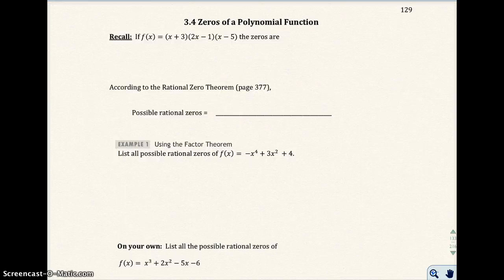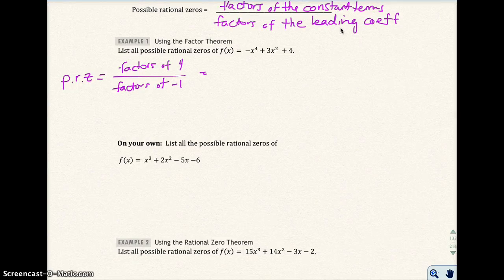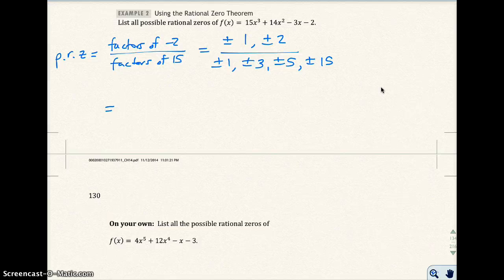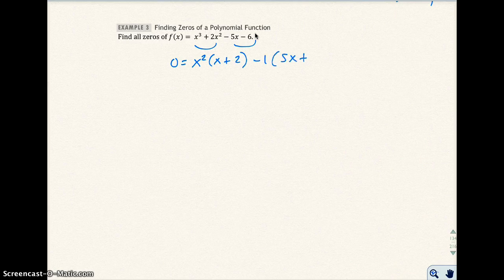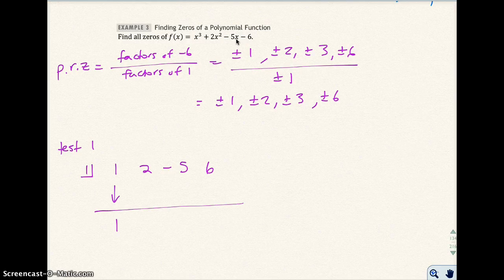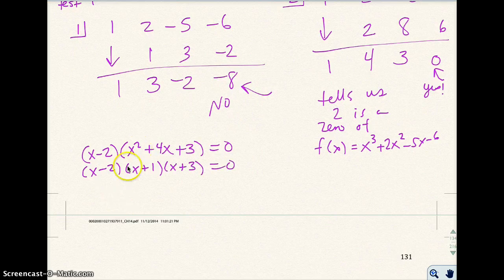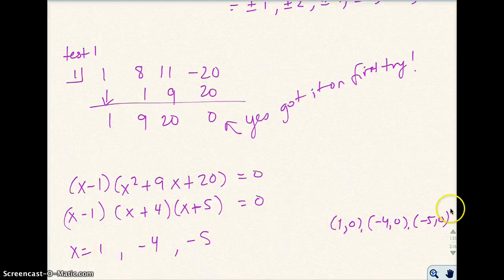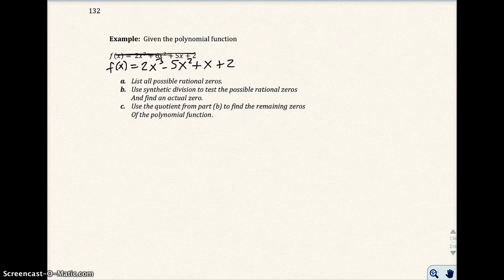3.4 Zeros of Polynomial Functions (Part 1)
3.4 Zeros of Polynomial Functions (Part 1)